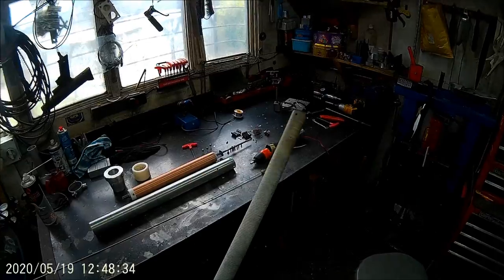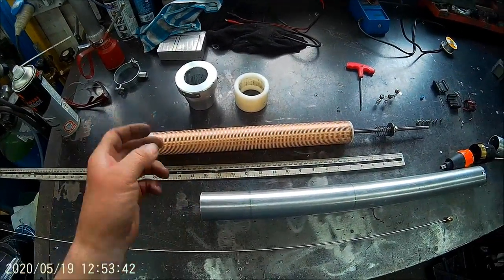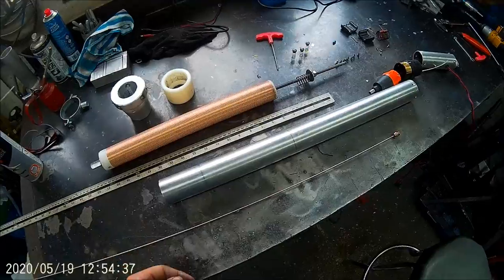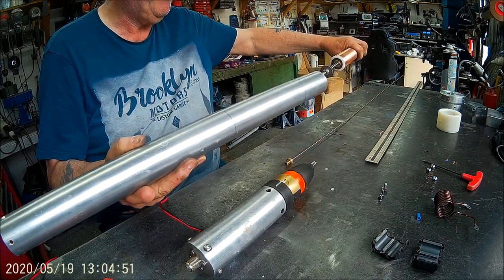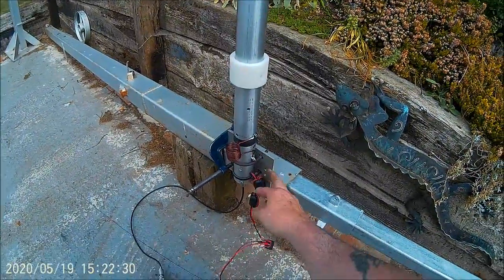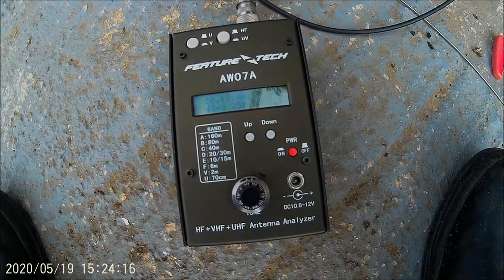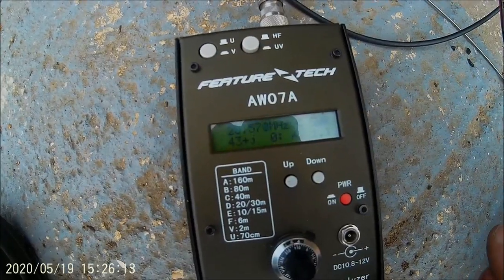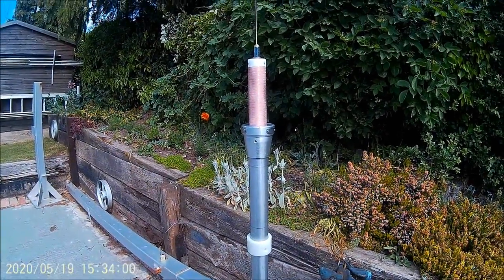Home Made Screwdriver Antenna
I wanted a HF screwdriver antenna but the price put me off, so I decided to try and build one myself. After searching for homebuilt ones I found not many video's or instructions appart from some great websites like Scorpion Antennas which I beleave Don Johnson started many years ago.
I took many idea's from different builders so give credit to all on the net